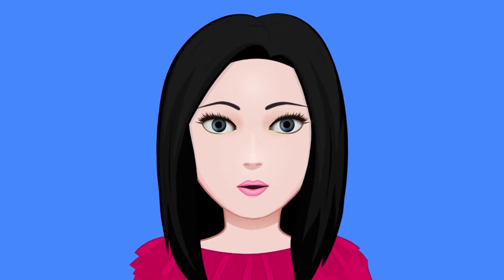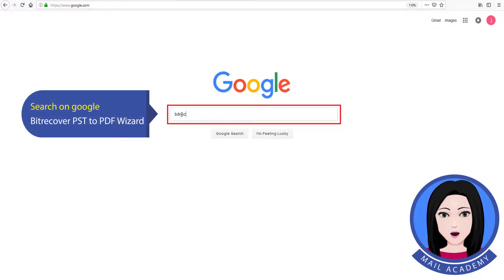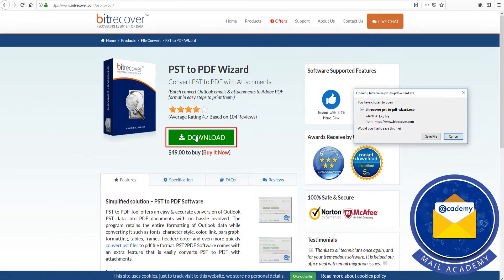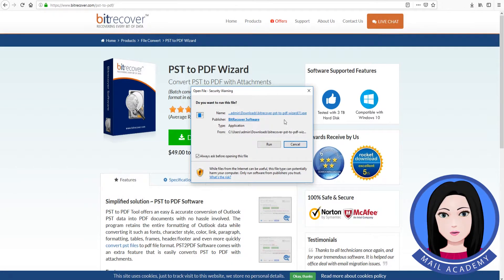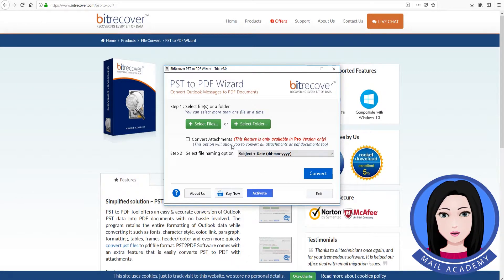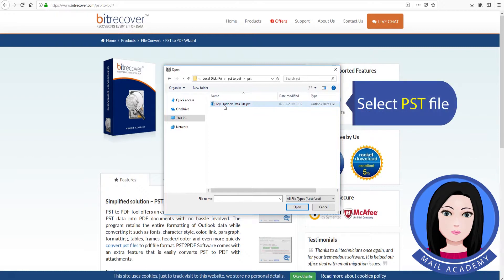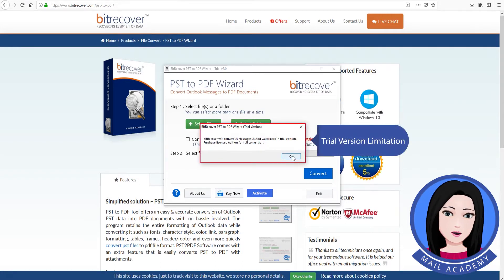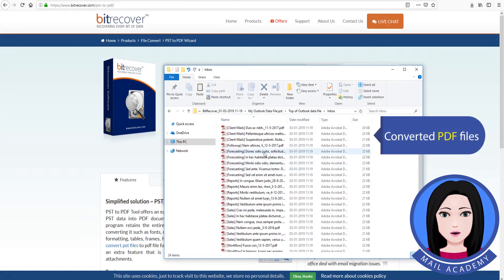Can You Convert PST Files to PDF | Save Outlook to PDF Acrobat with Attachments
How do I convert an Outlook email to pdf?  Can you convert pst files to pdf? This video demonstrates how to convert pst emails to pdf using the DEMO version of the tool. This will convert 25 emails from the pst folders into Acrobat pdf documents with attachments. This video shows how to export all Outlook pst emails to pdf with attachments. pst export multiple emails to pdf using BitRecover PST to PDF Wizard. Download the free version of the software
BitRecover PST to PDF makes it easy to export Outlook to PDF so you can print PST emails to PDF files. The data security is 100%, and the probability of data loss is 0%. The PST conversion to Adobe PDF of this software makes your job easier and faster. The flexibility of the PST converter for PDF files is unique. PST to PDF Converter allows you to export to PDF Adobe Acrobat without losing any data or other details. PST to PDF Converter has a dynamic user interface that makes it easy for any technical user or not. I hope this video meets your requirements for converting PST messages to PDF document with attachments.